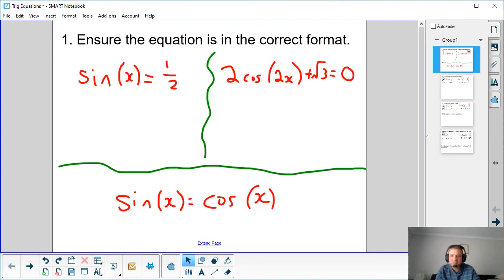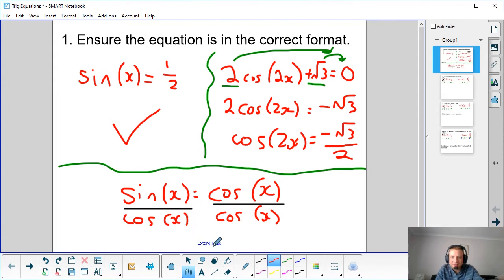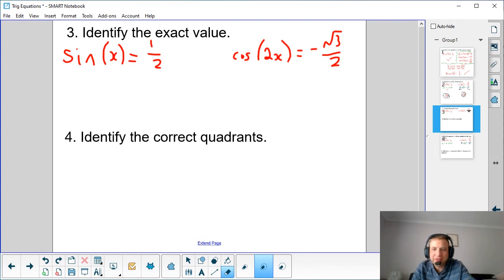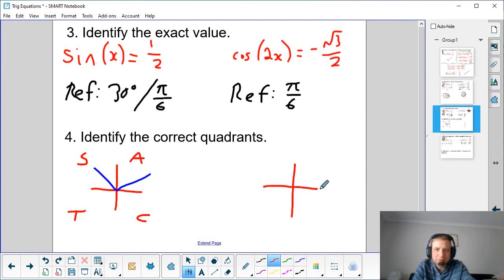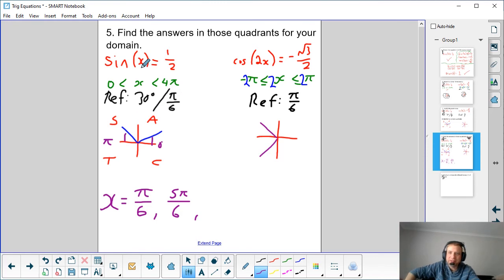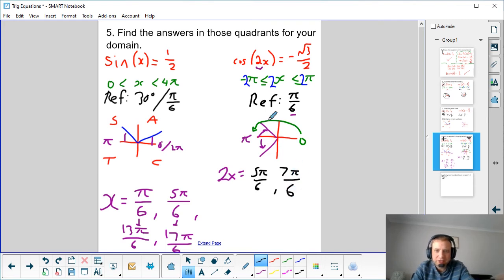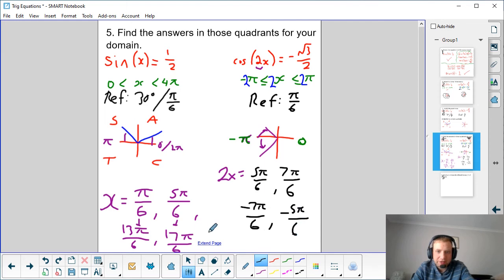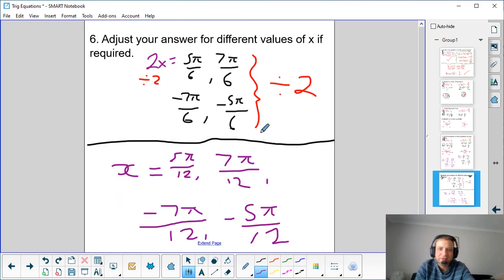Unit 2 MethMathods: Trig Equation Steps